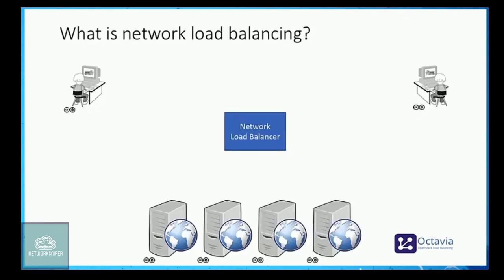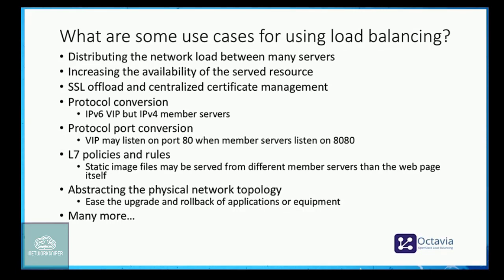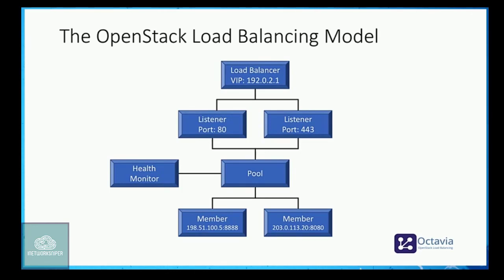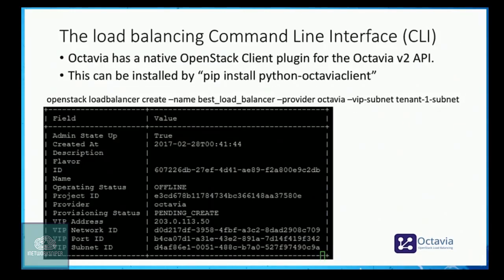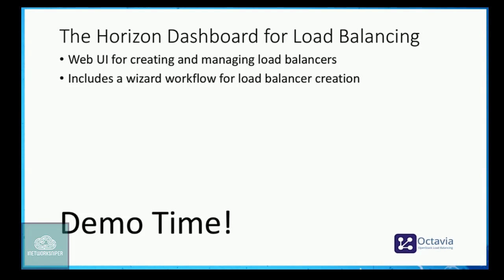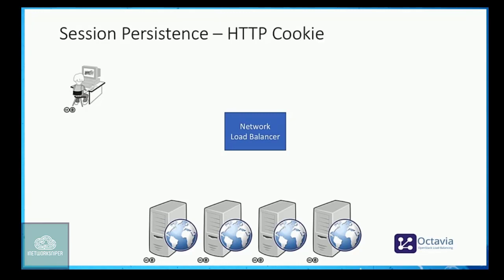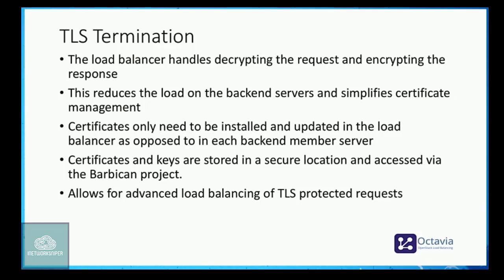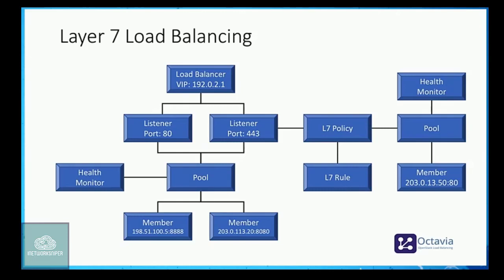Introduction to OpenStack Load Balancing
Software-defined networking (SDN) technology is an approach to network management that enables dynamic, programmatically efficient network configuration in order to improve network performance and monitoring making it more like cloud computing than traditional network management.SDN is meant to address the fact that the static architecture of traditional networks is decentralized and complex while current networks require more flexibility and easy troubleshooting. SDN attempts to centralize network intelligence in one network component by disassociating the forwarding process of network packets (data plane) from the routing process (control plane). The control plane consists of one or more controllers which are considered as the brain of SDN network where the whole intelligence is incorporated. However, the intelligence centralization has its own drawbacks when it comes to security, scalability and elasticity and this is the main issue of SDN.

SDN was commonly associated with the OpenFlow protocol (for remote communication with network plane elements for the purpose of determining the path of network packets across network switches) since the latter's emergence in 2011. However, since 2012. OpenFlow for many companies is no longer an exclusive solution, they added proprietary techniques. These include Cisco Systems' Open Network Environment and Nicira's network virtualization platform.

SD-WAN applies similar technology to a wide area network (WAN).

SDN architectures decouple network control and forwarding functions, enabling network control to become directly programmable and the underlying infrastructure to be abstracted from applications and network services.

The OpenFlow protocol can be used in SDN technologies. The SDN architecture is:

    Directly programmable: Network control is directly programmable because it is decoupled from forwarding functions.
    Agile: Abstracting control from forwarding lets administrators dynamically adjust network-wide traffic flow to meet changing needs.
    Centrally managed: Network intelligence is (logically) centralized in software-based SDN controllers that maintain a global view of the network, which appears to applications and policy engines as a single, logical switch.
    Programmatically configured: SDN lets network managers configure, manage, secure, and optimize network resources very quickly via dynamic, automated SDN programs, which they can write themselves because the programs do not depend on proprietary software.
    Open standards-based and vendor-neutral: When implemented through open standards, SDN simplifies network design and operation because instructions are provided by SDN controllers instead of multiple, vendor-specific devices and protocols.

SDMN
Software-defined mobile networking (SDMN)is an approach to the design of mobile networks where all protocol-specific features are implemented in software, maximizing the use of generic and commodity hardware and software in both the core network and radio access network. It is proposed as an extension of SDN paradigm to incorporate mobile network specific functionalities. Since 3GPP Rel.14, a Control User Plane Separation was introduced in the Mobile Core Network architectures with the PFCP protocol.
SD-WAN
An SD-WAN is a Wide Area Network (WAN) managed using the principles of software-defined networking. The main driver of SD-WAN is to lower WAN costs using more affordable and commercially available leased lines, as an alternative or partial replacement of more expensive MPLS lines. Control and management is administered separately from the hardware with central controllers allowing for easier configuration and administration.
SD-LAN
An SD-LAN is a Local area network (LAN) built around the principles of software-defined networking, though there are key differences in topology, network security, application visibility and control, management and quality of service.SD-LAN decouples control management, and data planes to enable a policy driven architecture for wired and wireless LANs. SD-LANs are characterized by their use of a cloud management system and wireless connectivity without the presence of a physical controller.

Category
People & Blogs
License

OpenStack, OpenStack Load Balancing, Load Balancing,